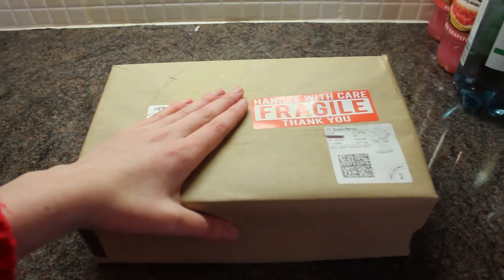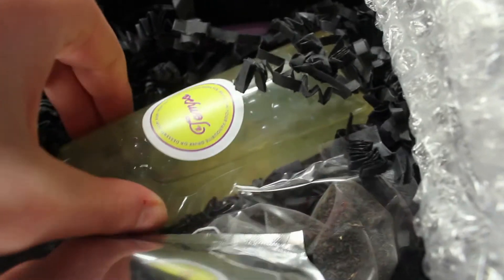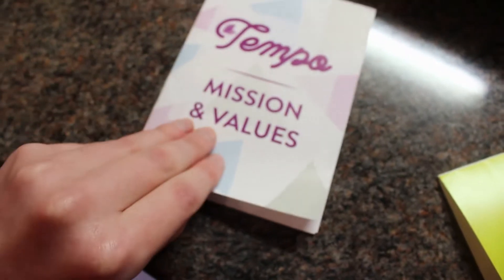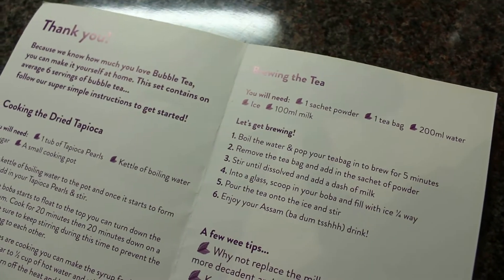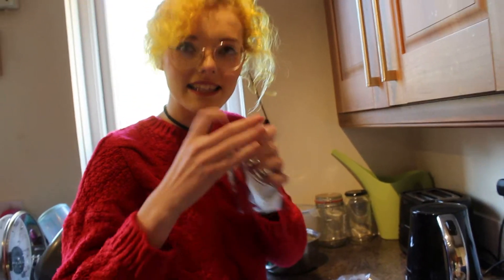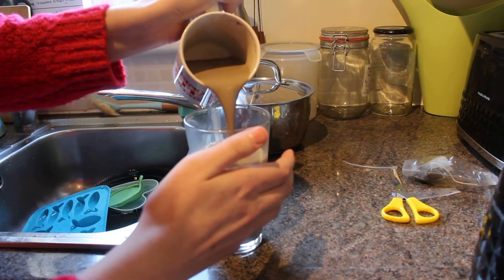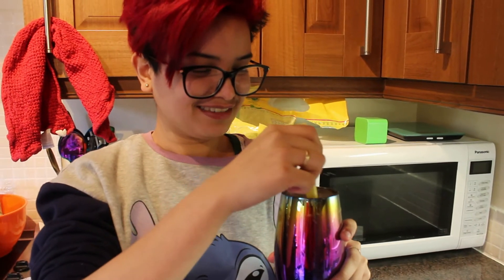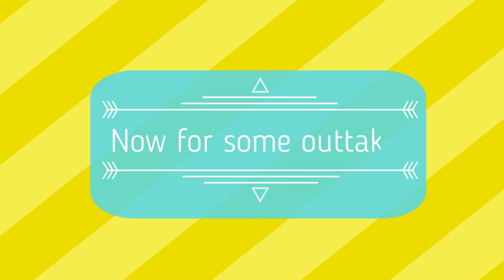Tempo Tea Home Boba Kit Unboxing - GIFTED/SPONSORED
I was lucky enough to be approached by the wonderful team at Tempo Tea to try out their home boba kit!

Tempo’s mission is to create, inspire and support a community of people via our stores and digital platform where we can reach people from all over the globe who are looking to better themselves to their fullest potential. We will host events in cities where we can educate our community in being able to maintain good physical and mental wellbeing. Whatever your current Tempo, we will be able to help you find a good balance, one drink at a time.

For full disclosure this was sent to me free of charge to review for you guys but rest assured I would never advertise a company which I didn't truly believe in and love!